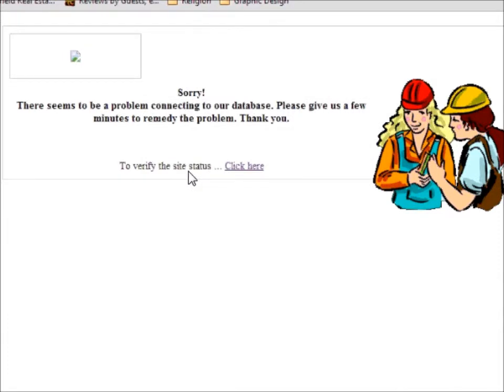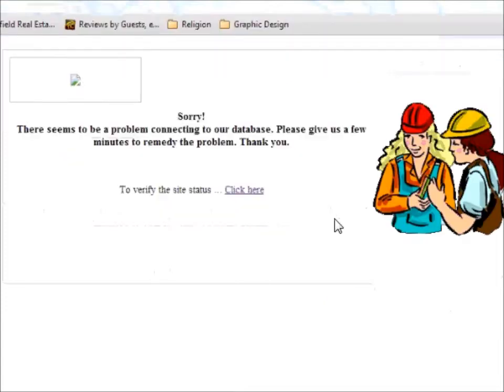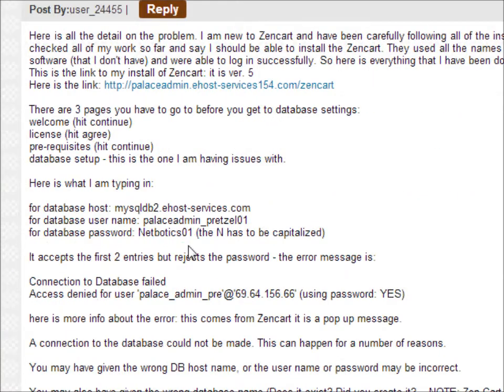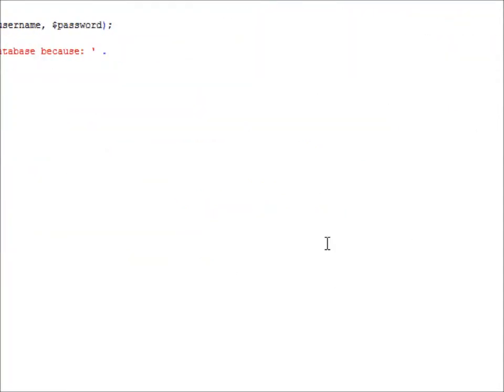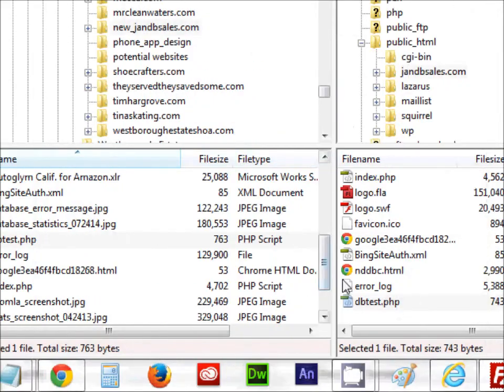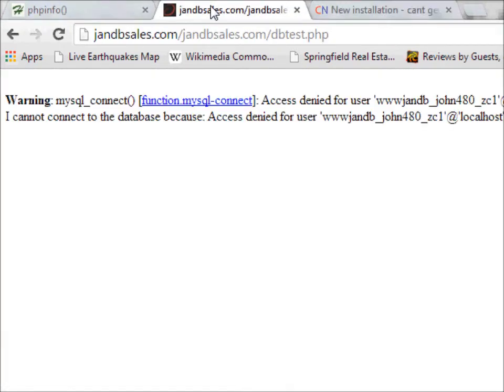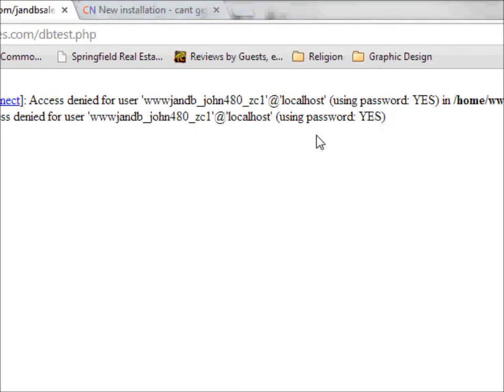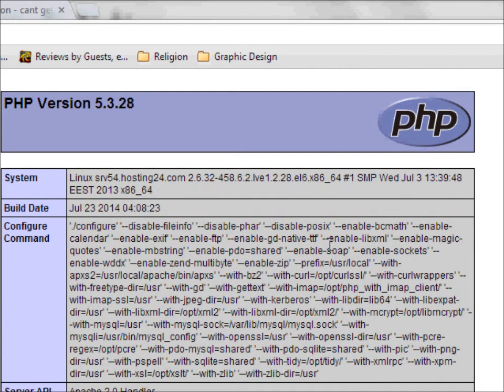DatabaseTest_File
I show you a simple file that allows you to test a database you can't access without having to change the configuration files first, saving time!